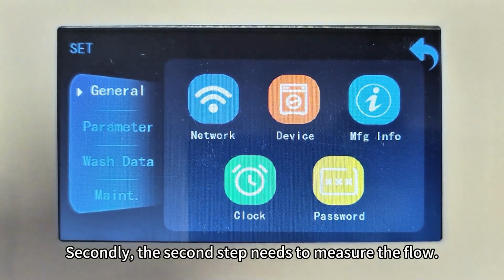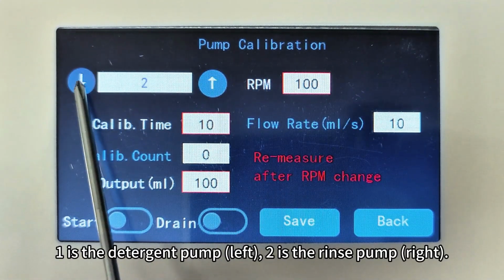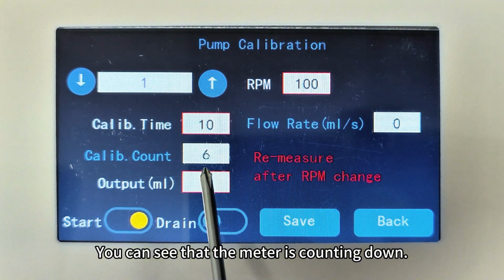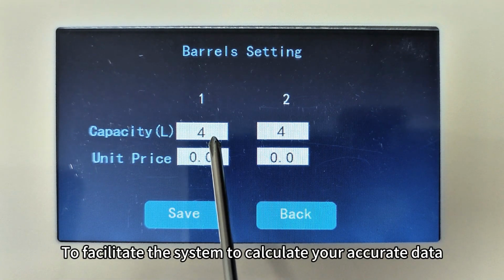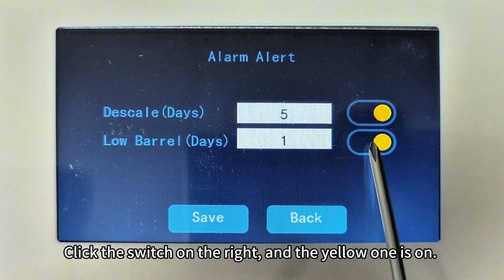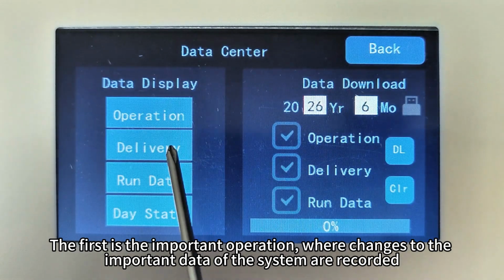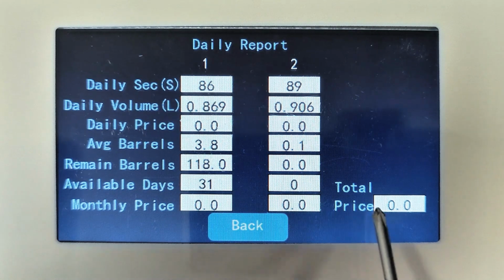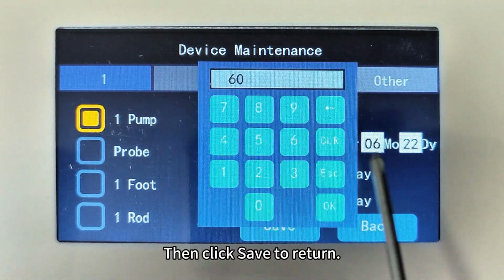Washing Data Guide